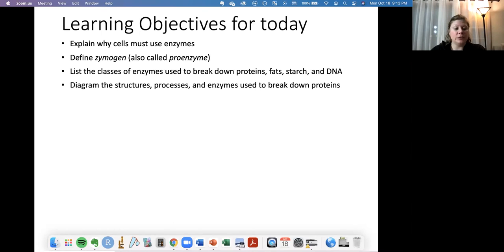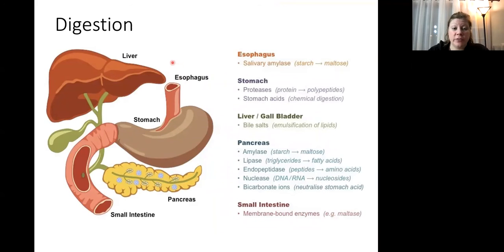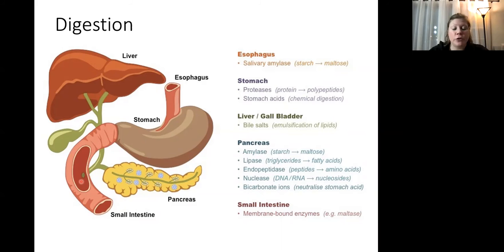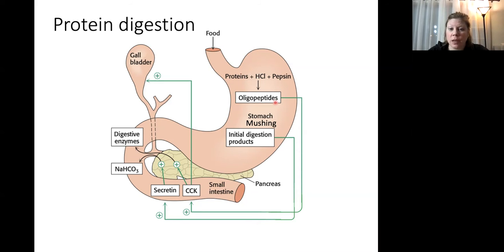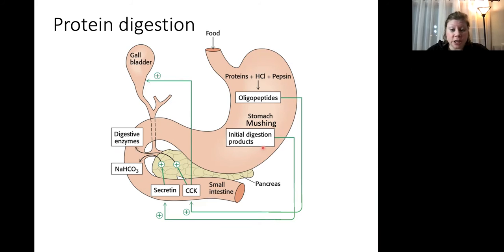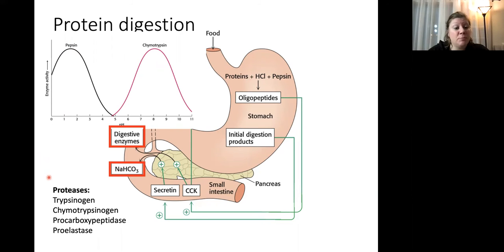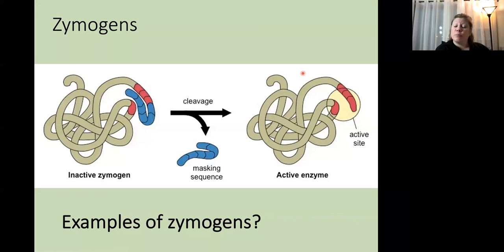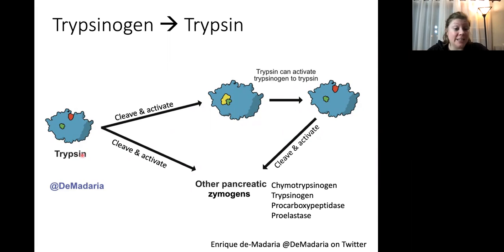BIOL307 Protein Digestion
This video is about digestion of proteins; it is the first of two videos on digestion for BIOL307 Biochem!